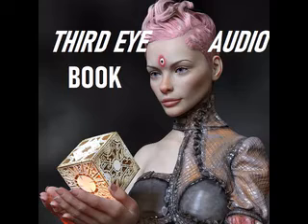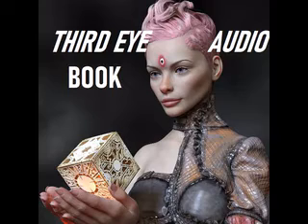Third Eye Awakening: Pineal Gland Activation Techniques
Third Eye Awakening: Pineal Gland Activation Techniques to Open Your Third Eye Chakra, Develop Your Psychic Abilities, Increase Awareness and Consciousness with Mindfulness Meditation
This book contains proven steps and strategies on how to prepare yourself for the results of having an open third eye. It explains all the elements involved, including what to expect, and the downside of the process, and how to deal with all kinds of hindrances. It explains the role of the pineal gland in tapping your third eye chakra and what you can do to activate its energy and power. It also explains the yoga postures beneficial in opening, activating, and healing your third eye. With the step by step mindfulness technique, you can increase your awareness and consciousness hence activate your third eye even faster.

It is important that you know what you are up to in order to understand things better, see visions clearly, and never get afraid or discouraged in the process.

Thanks again for downloading this book, I hope you enjoy it!

**Additional Guided Meditation Included